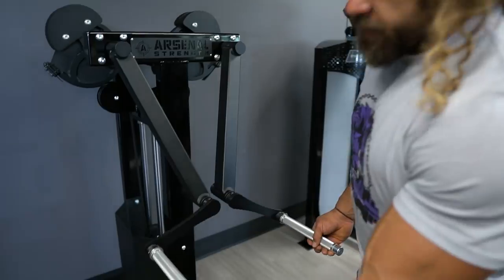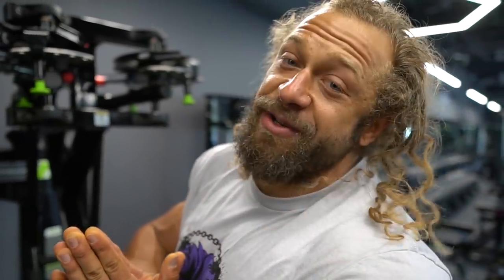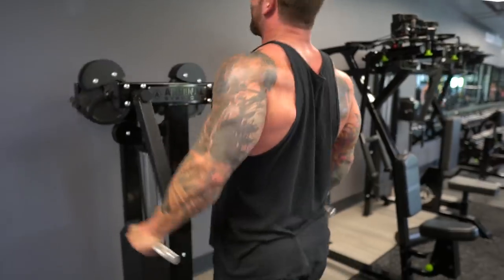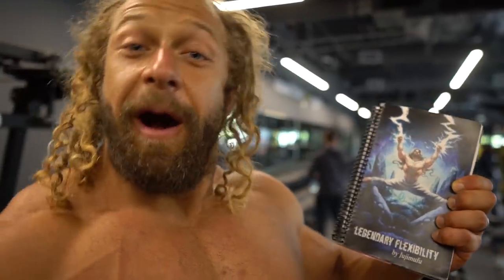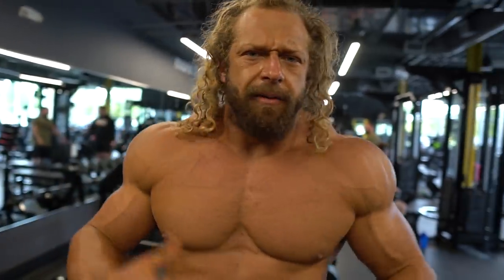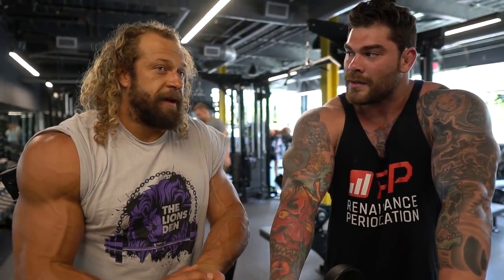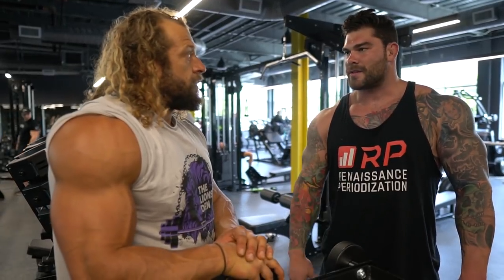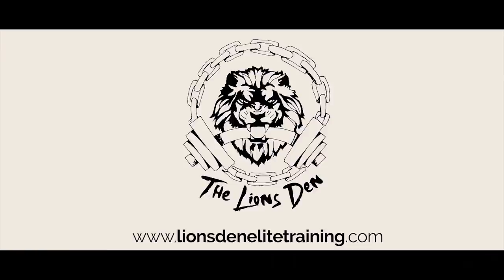I tried jujimufus NO PRESSING shoulder workout (YOU HAVE TO TRY THIS)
Hey guys in this video jujimufu takes me through his shoulder routine for bodybuilding. The strange thing is that juji likes to press last in his training or maybe not press at all. This workout was awesome and we hit the rear delts hard, the front delts, side delts, and traps! It was also not very long so its great if you are short on time. You need to try this workout and see how it works for you! Juji gives lots of tips on how to grow your shoulders and how to increase shoulder strength.

SC- Szatstrength

WEBSITES:
Strength Training Content:  Szatstrength.net